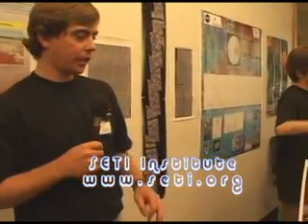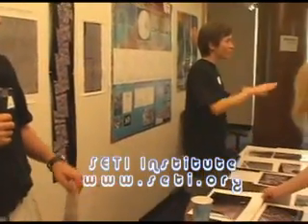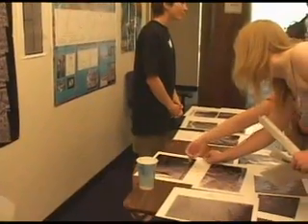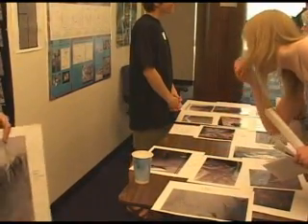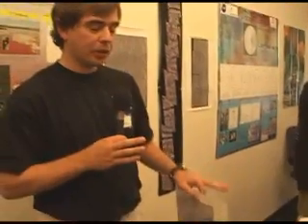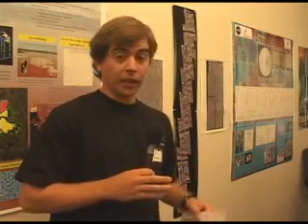SETI Institute Science Day 2006 (Part 3 of 6)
SETI Institute Science Day 2006

Part 1
Comets and meteors
Friedman Freund -- Earthquake prediction

Part 2
Edna Ddevore -- Spacesuit
Seth Shostak -- Detecting alien civilizations
Doug Vakoch -- Communication with aliens

Part 3
Josh Emery -- Have people look at spacecraft images and try to identify the moon or planet it came from.
William Phelps -- Peninsula Astronomy Society -- solar viewing

pART 4
Thomas Pierson -- SETI Chief Executive Officer
Jill Tarter -- Director, Center for SETI Research, Demonstration of Paul Allen radio telescope array.

Part 5
Frank Drake -- Director, Center for the Study Of Life In The Universe,
Frank Drake -- Study of ochids and how like evolve
Seth Shostak -- Expains what the SETI institute is

Part 6
Frank Drake -- Drake equation
Davis summers - Meteorites

John's World is a public access TV show shown in the San Francisco Bay Area